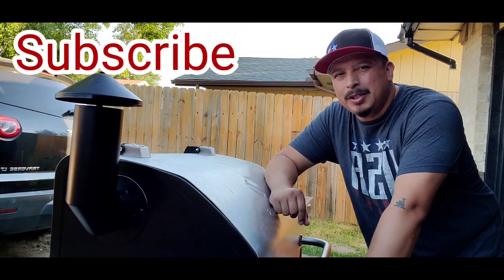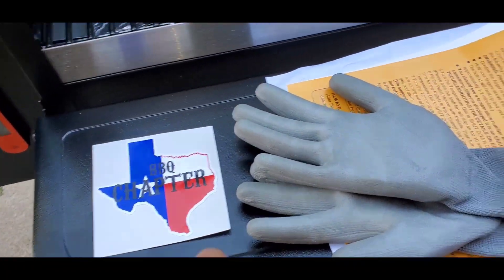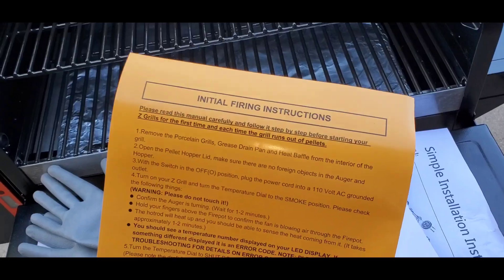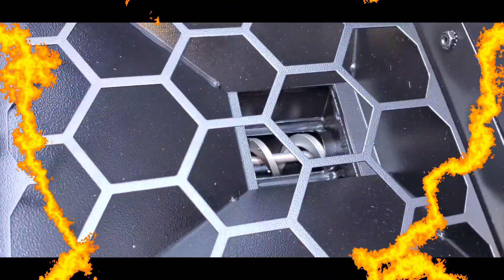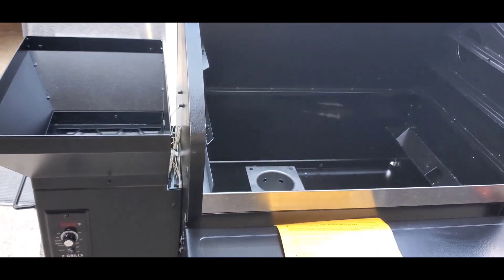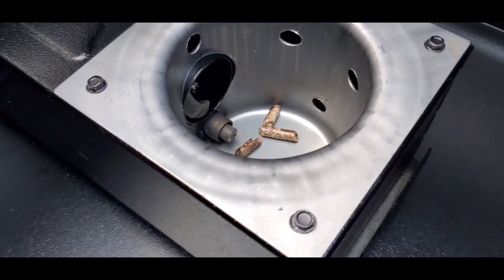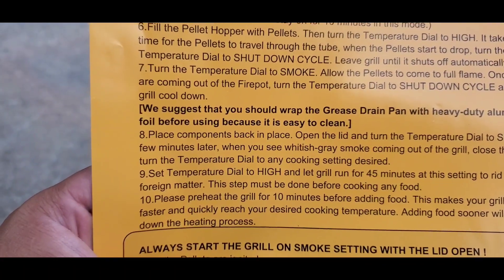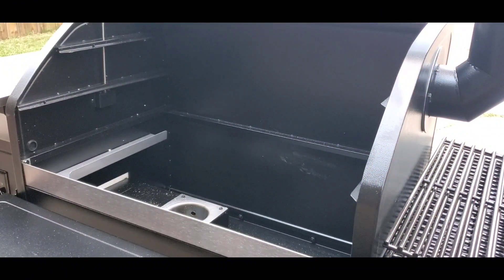How to start up your ZGrills 10002E - Z Grills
On this video i will show you step by step instructions in getting your Z Grills fired up. This only took about 1 hour in 30 min to get the process completed.  if you are interested in purchasing a Z Grills, links will be provided below.

Z Grill 1000